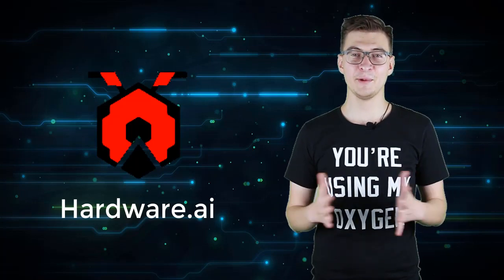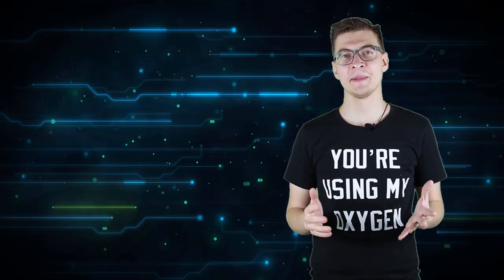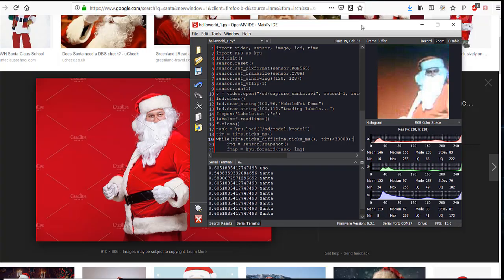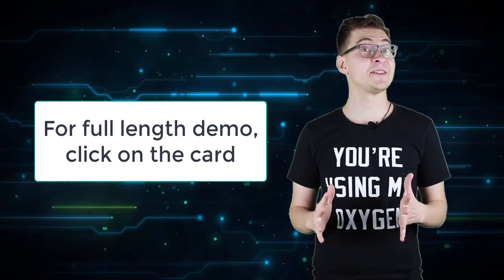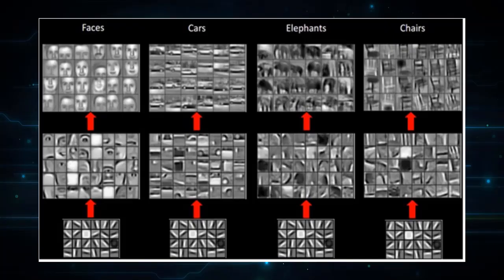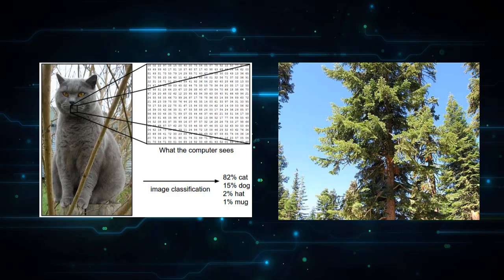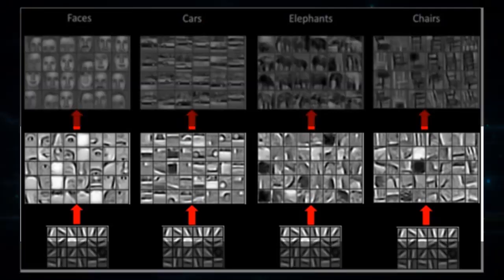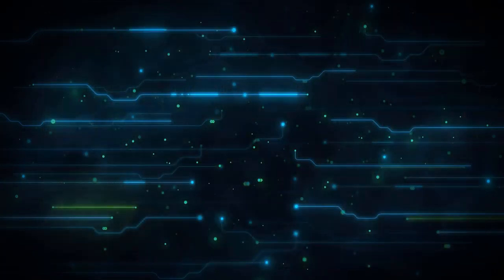Image Recognition With Sipeed MaiX and Arduino IDE/Micropython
Recognize anything! Well, almost.
How to create your own custom image classifier with transfer learning in Keras, convert the trained model to .kmodel format and run it on Sipeed board (can be any board, Bit/Dock or Go) using Micropython or Arduino IDE

The board for this video was kindly provided by Seeed studio, check out this board and other hardware for machine learning acceleration at Seeed studio store!

From Beyond - A Chillwave Mix (Kattch - Sweet Jam)